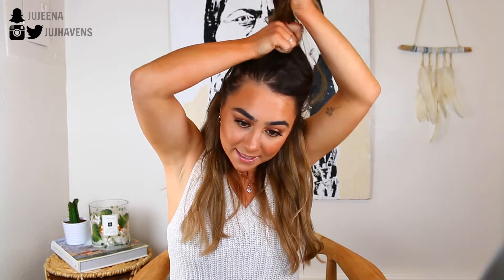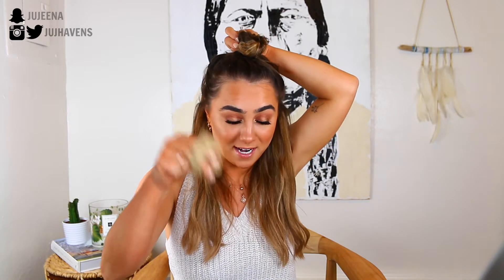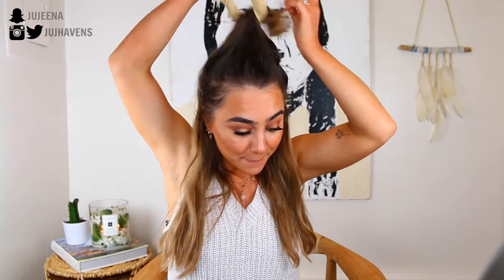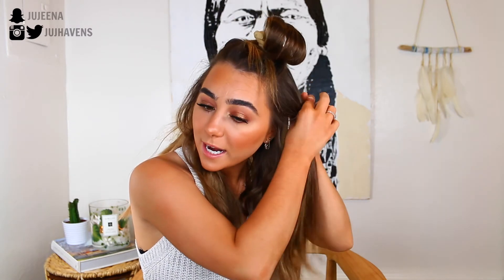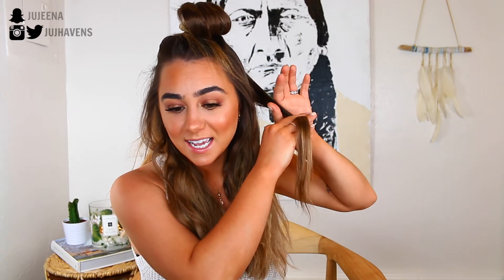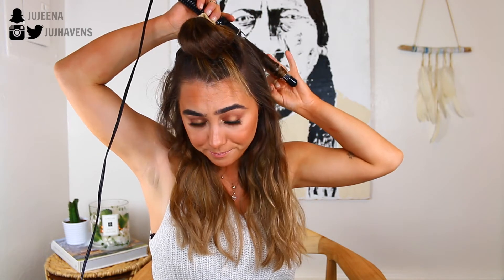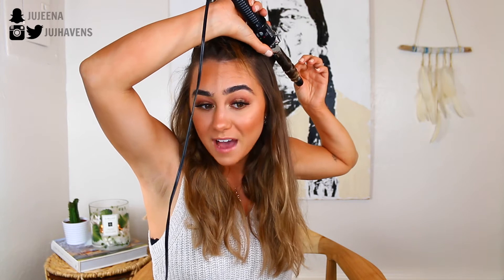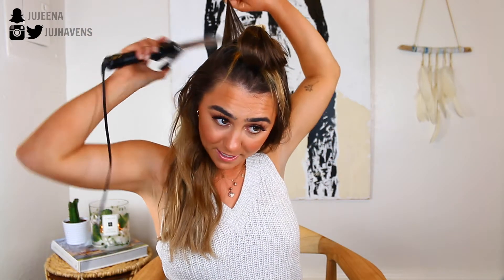BEACH WAVES TUTORIAL l For Fine & Thin Hair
This has been my go-to hair style lately for a daily, kind of texturized beachy look! Best part is you can wear it several days in a row with minimal washing and just re-clip your extensions back in. I'm also talking through a few methods that are great for fine & thin hair, especially if it doesn't hold a curl like mine haha :)

Conair Curling iron (3/4 inch)

I hope you all enjoyed my messy textured waves hair tutorial! I had so much fun making this video and am obsessed with these messy textured waves! I have really thin and fine hair so I did use clip in extensions to achieve these messy textured waves. If you have fine or thin hair this tutorial is going to be perfect for you! Hope you all enjoyed my messy textured waves hair tutorial!